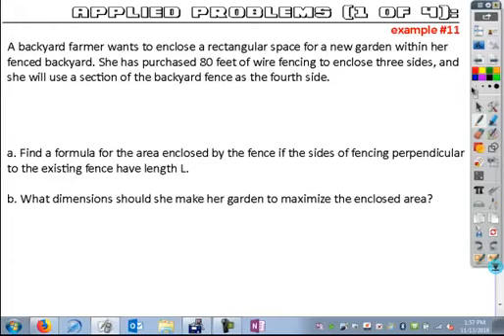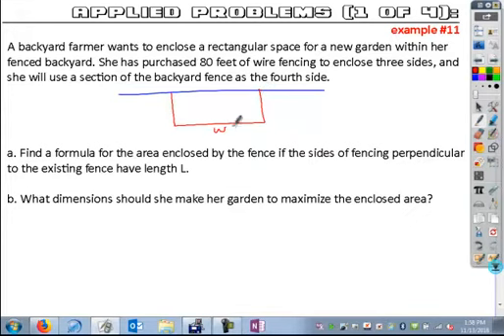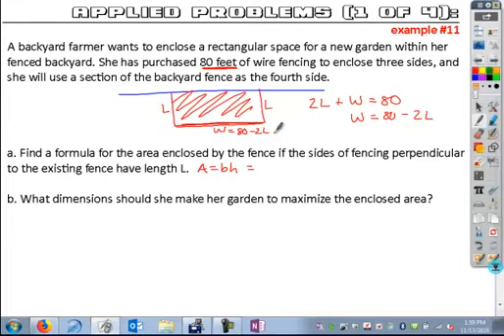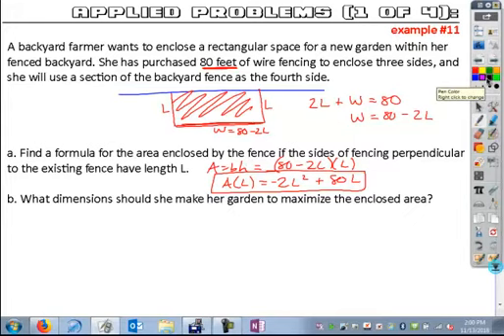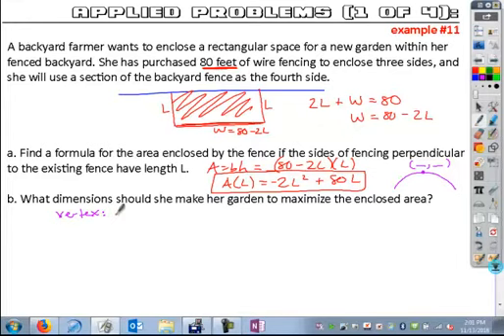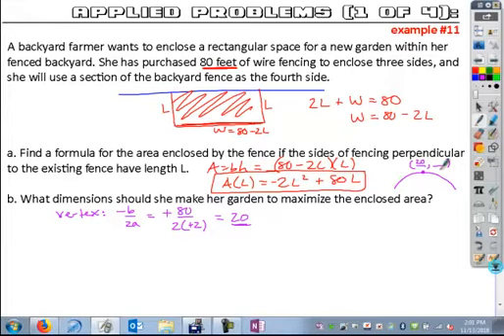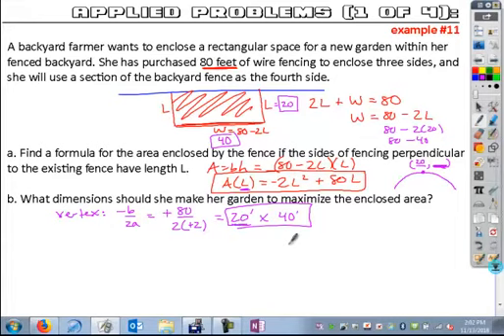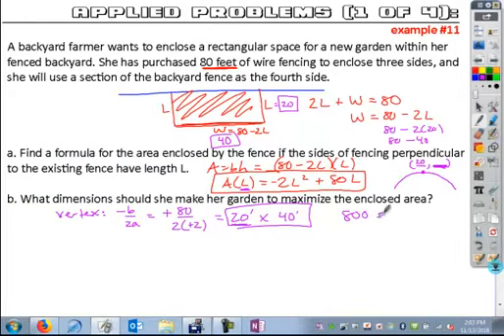5 1 11alg2 applied fence